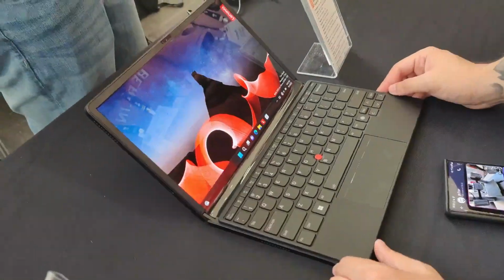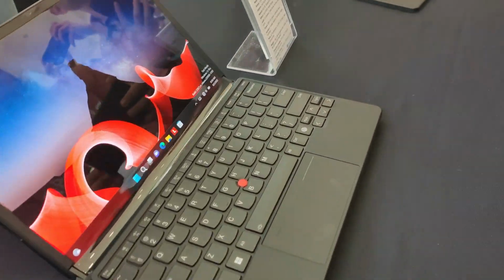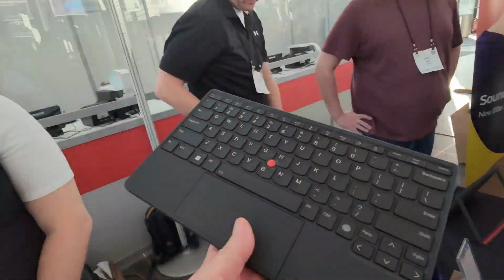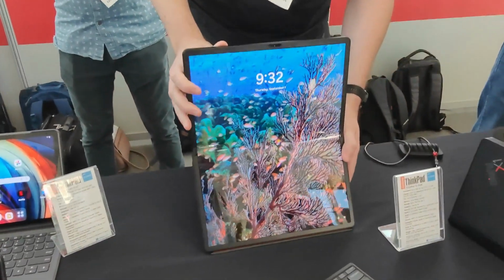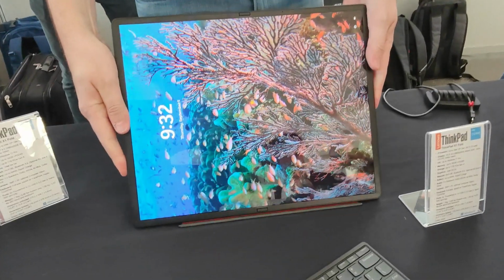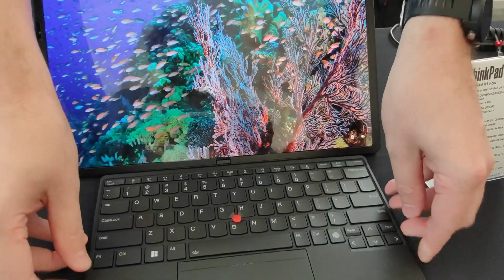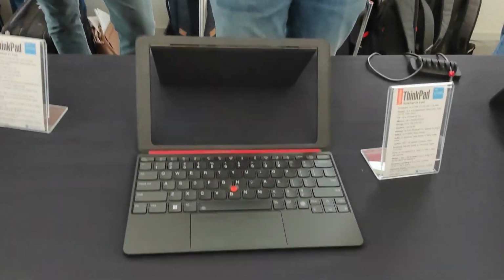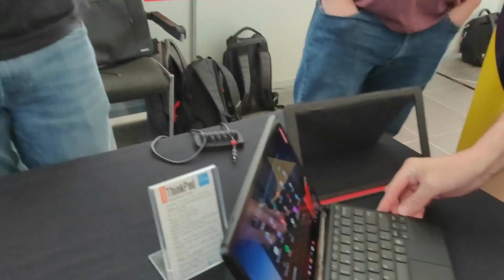Lenovo ThinkPad X1 Fold with an OLED foldable display of 16.3-in